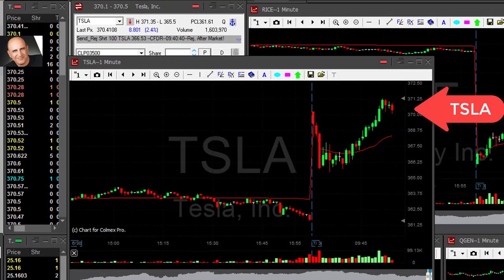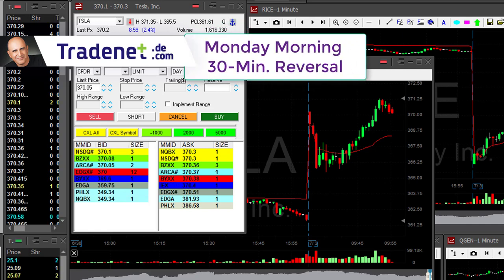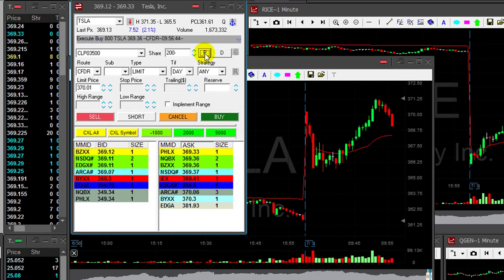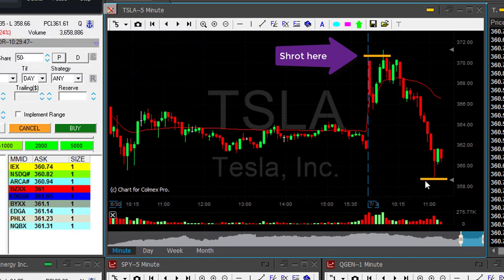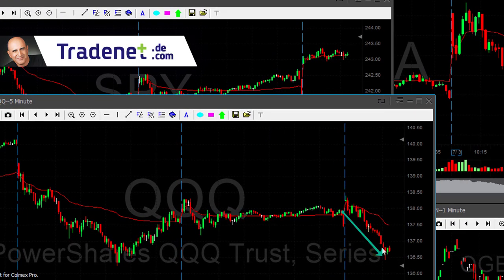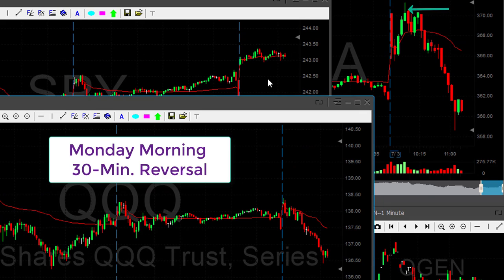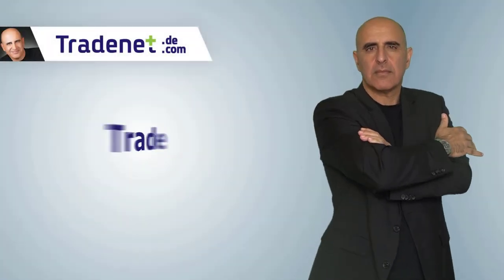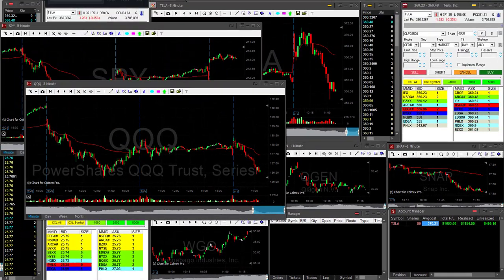Live Day TESLA for $1,600 – How to Make Money trading a Monday Morning Reversal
I had two trades today - a small loser in RICE and a great winner in TESLA. The TSLA trade was an interesting lesson due to the reason it was based on the expected "Monday morning reversal". I finished my day up by $800. Watch this video in order to understand the reason I took this trade.
Live Day Trading Stocks - How to make money by day trading a Monday Morning reversal in stocks  for $1,600.
Meir Barak day trading live on July 3rd. 2017.

Join a FREE 14 day trial in my live Trading Room